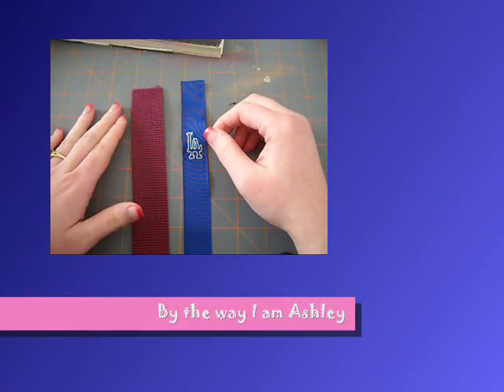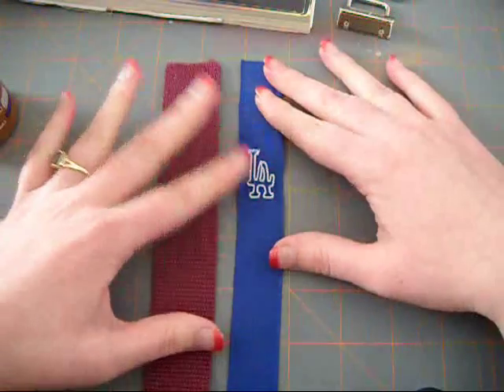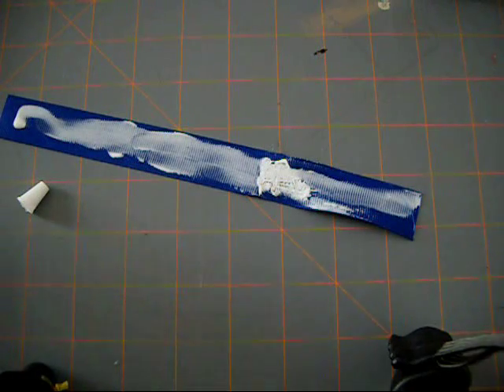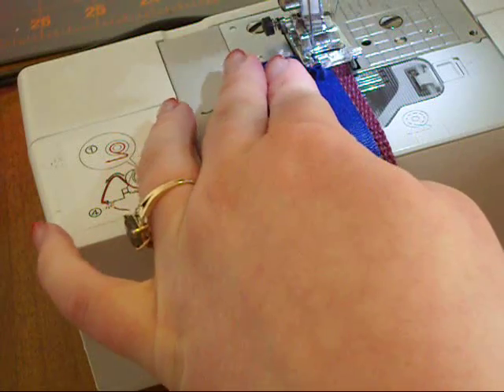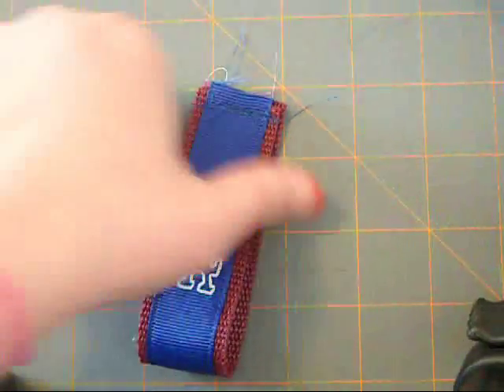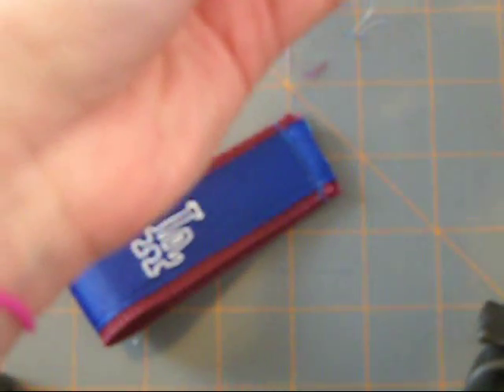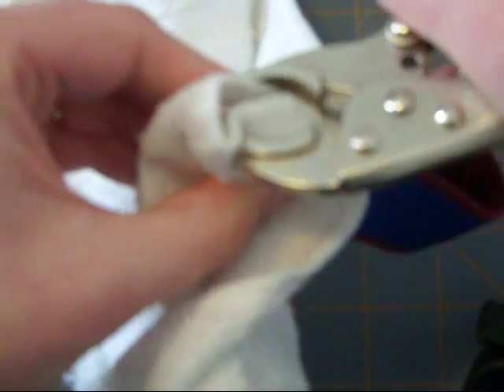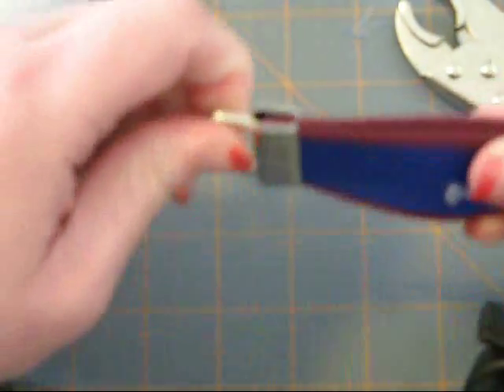Episdoe 1" How to make keychains"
This is my first video that I have ever done. About how to make a simple keychains. I hope that this helps you out. You can get the webbing from your local fabric store.